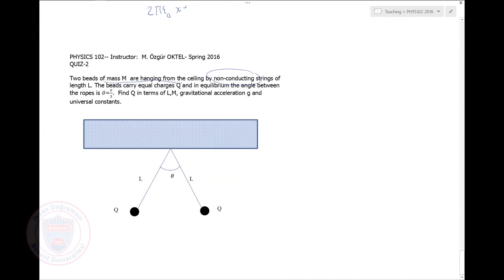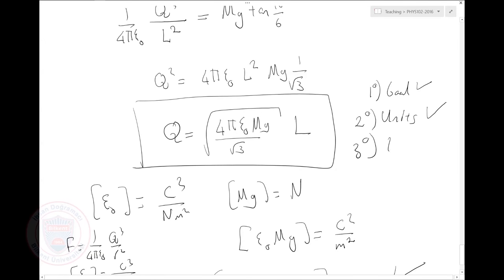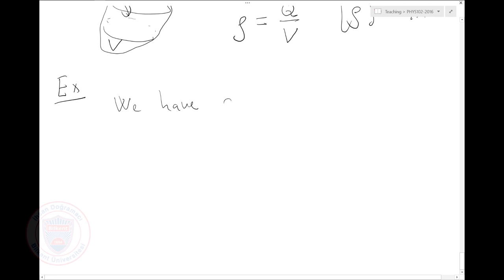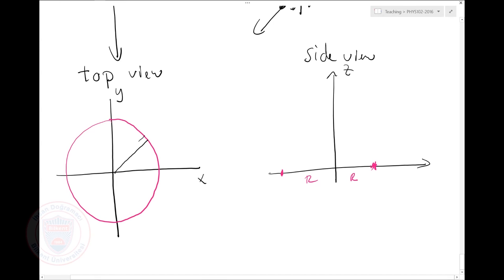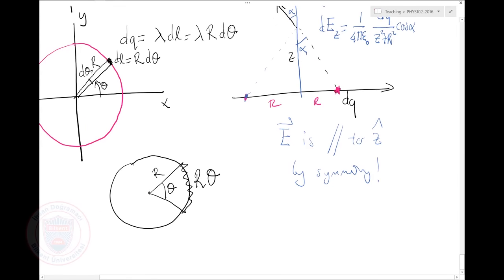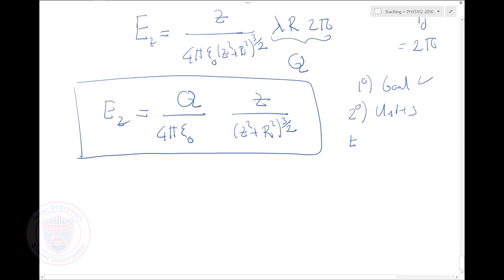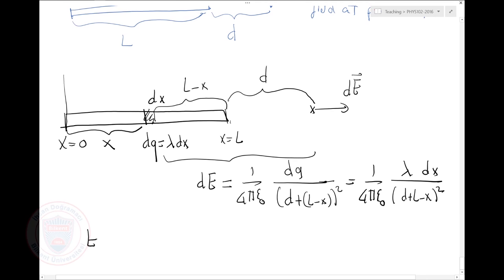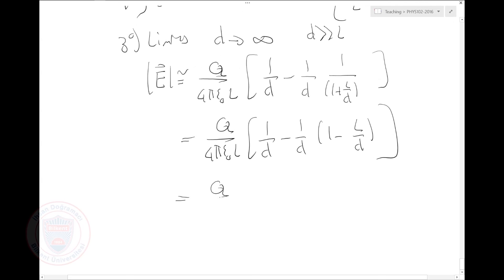General Physics II - Lecture 03 (PHYS 102)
Lecture 03: Continuous Charge Distribution